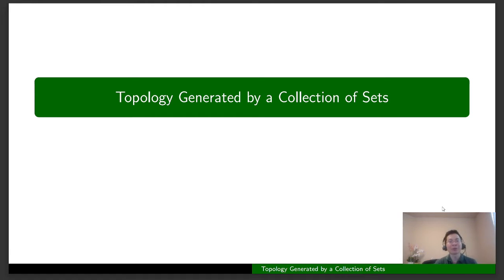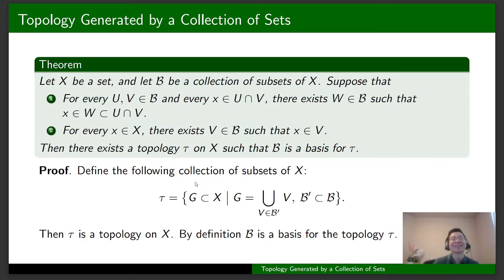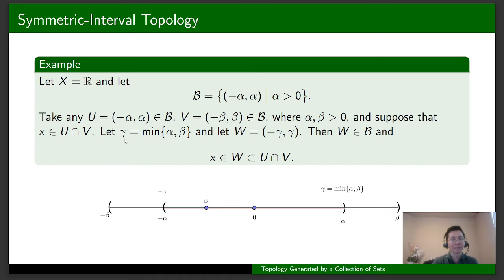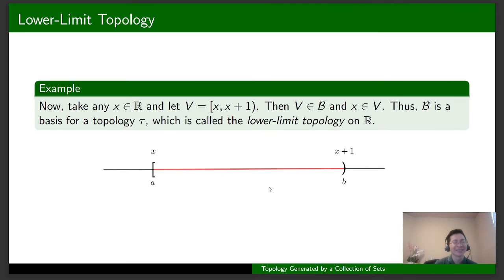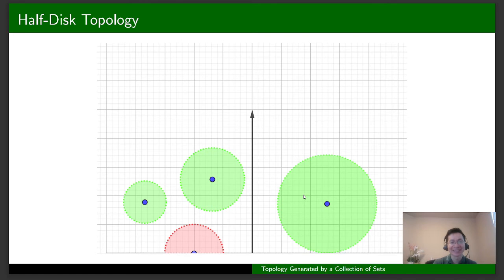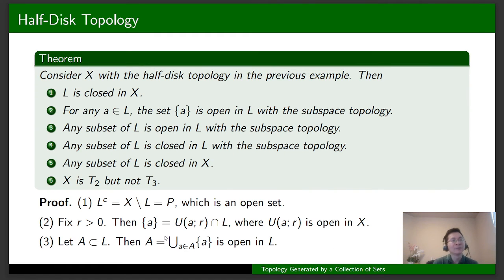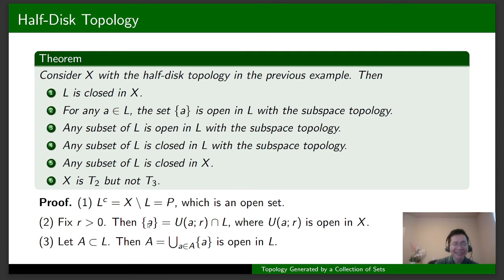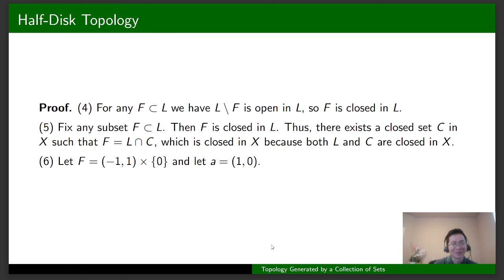Topology Generated by a Collection of Sets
Topology generated by a collection of sets; basis for a topology.  Không gian tô pô; Tô pô đại cuơng; Tô pô sinh ra bởi một họ tập hợp.